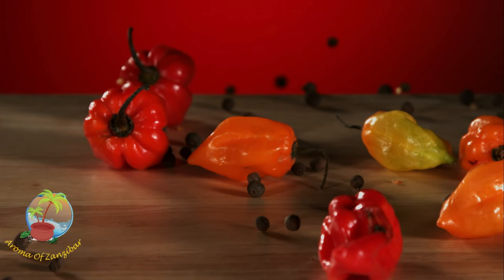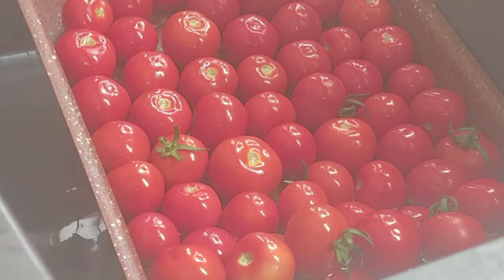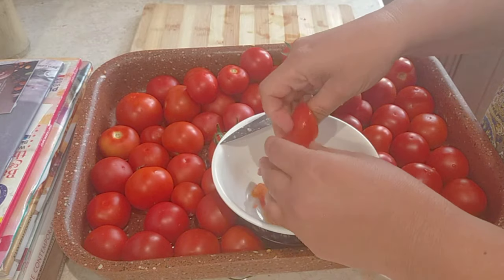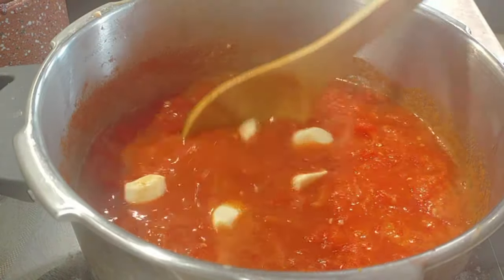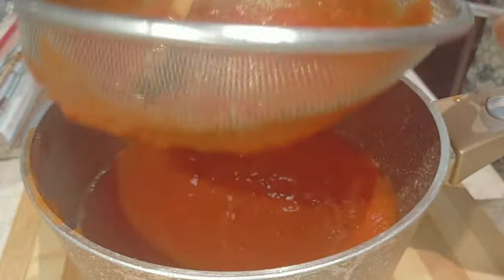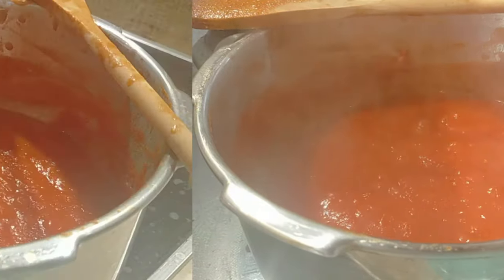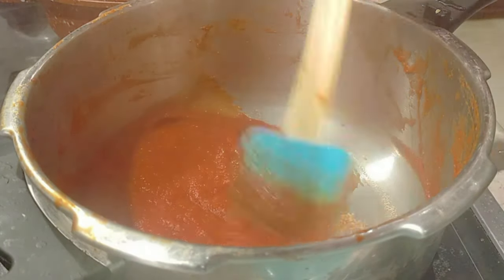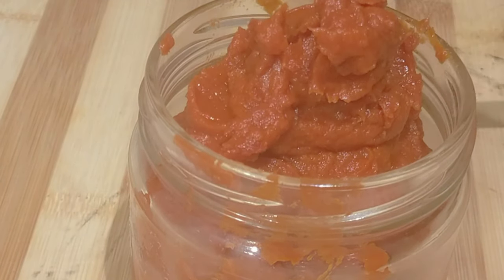HOMEMADE TOMATO PASTE